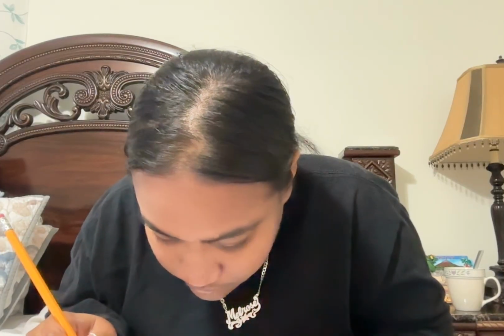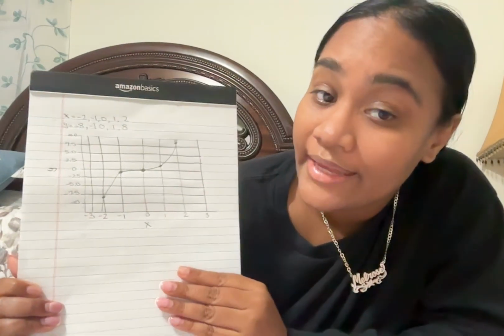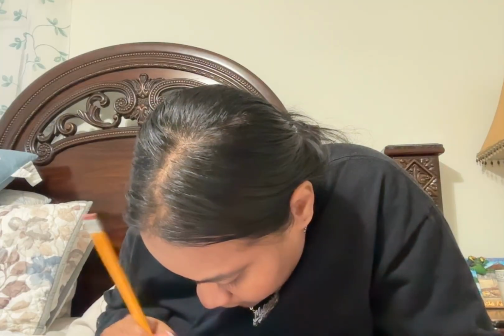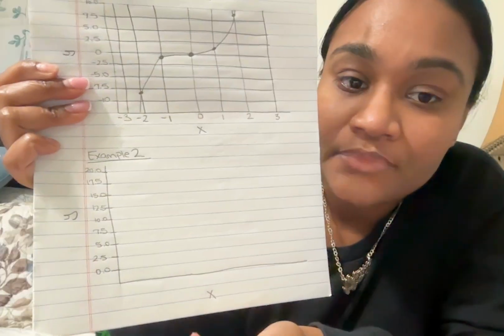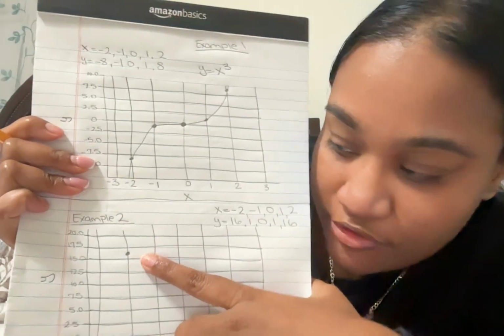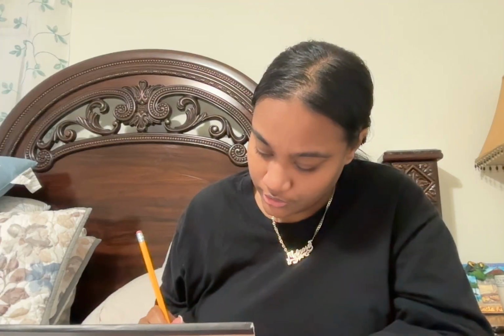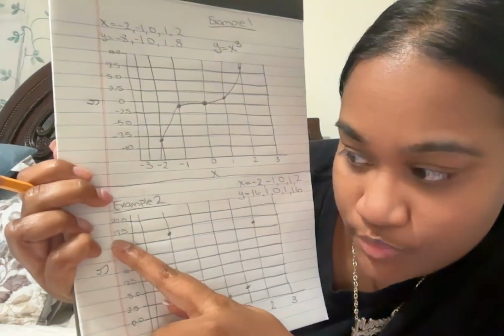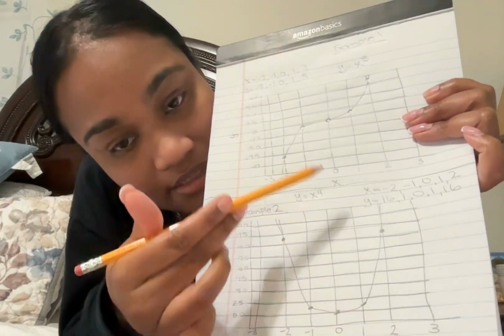MAT143-Movie on 10 13 25 at 10 42 PM